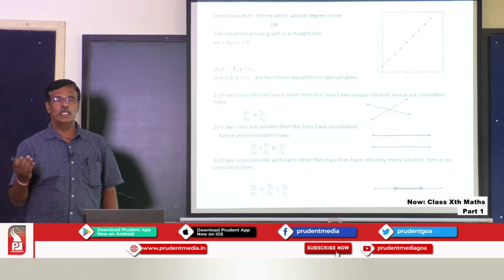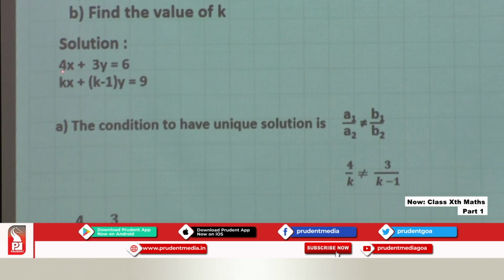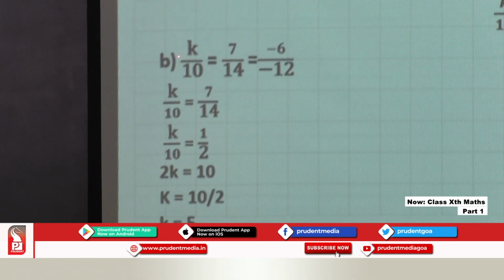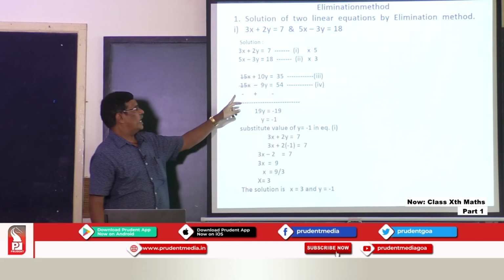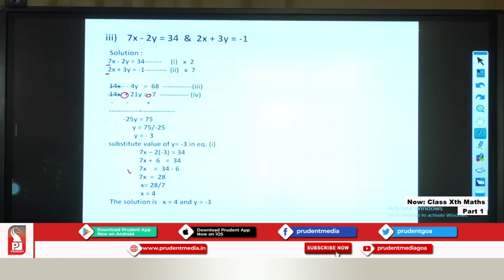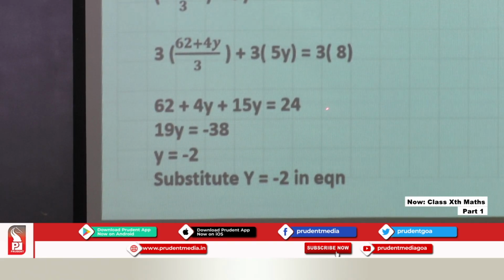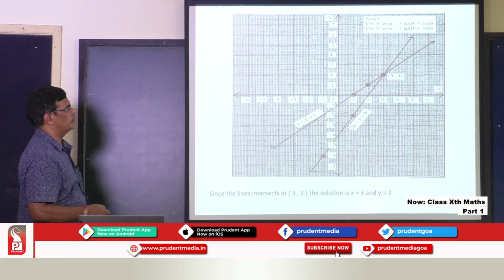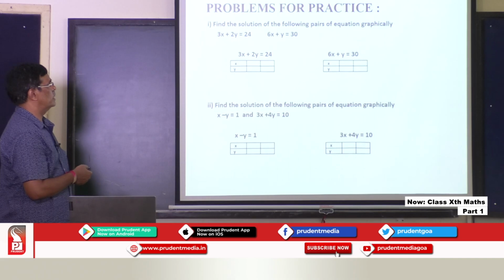Prudent Scholars | Mathematics | Pair of Linear Equation in Two Variables | Part 1 | 220720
Subject: Mathematics
Name of the Teacher: Eknath Naik
Chapter details: Pair of Linear Equation in Two Variables